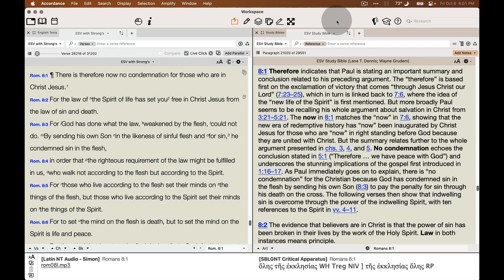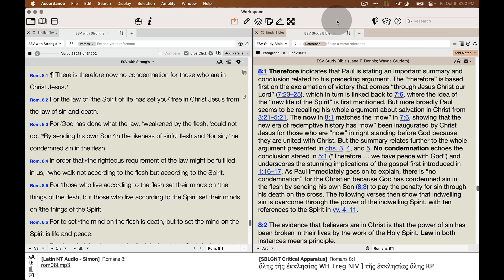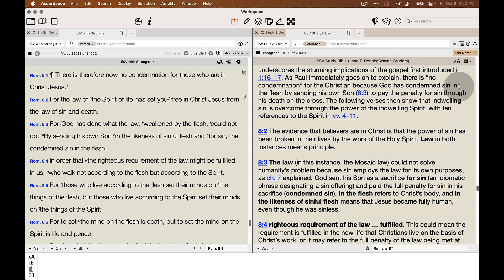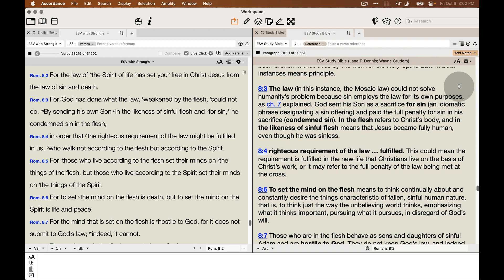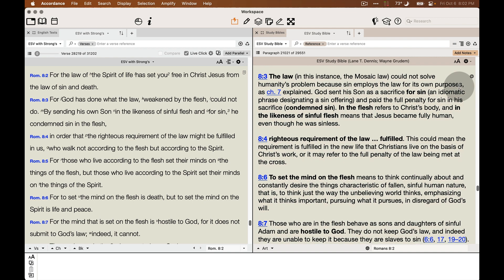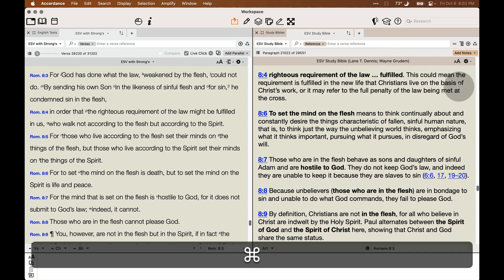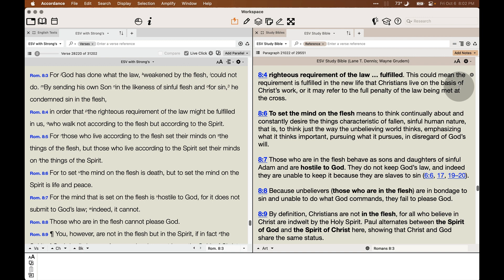ESV Study Bible (Product Overview)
We are delighted to offer the ESV Study Bible for Accordance. Within a few weeks of its publication it became the best-selling Study Bible of all, and has been widely acclaimed for its scholarship and illustrations. In Accordance we have added links to many other texts and tools which are cited in the Notes, and included all the charts and maps in full color. Of course, every part of the text is searchable in an instant. Download this amazing resource for yourself, or give it to a friend.